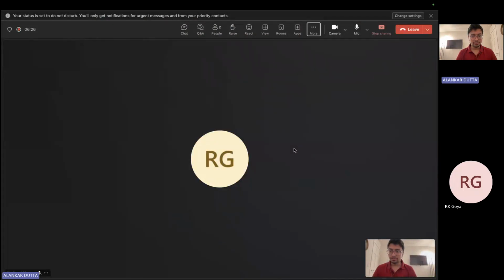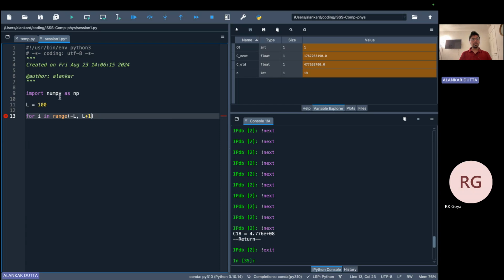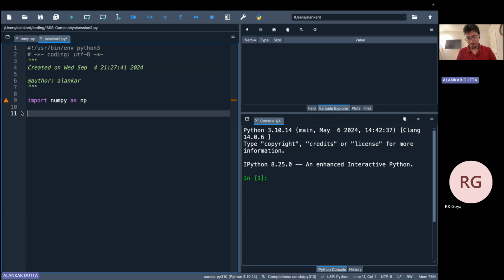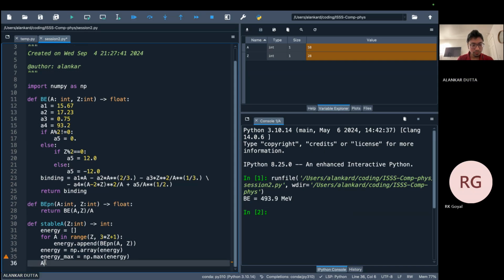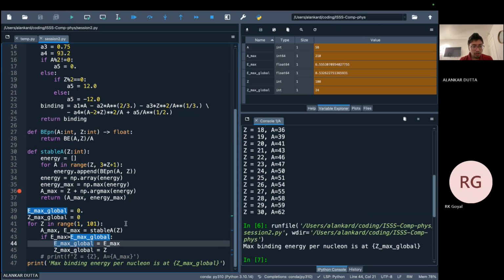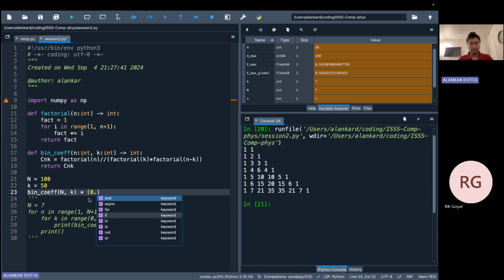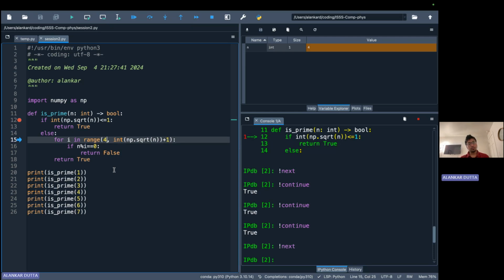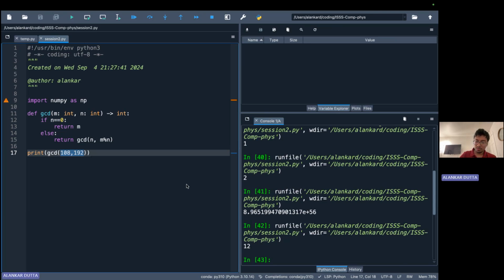Computational physics with Python: session 2